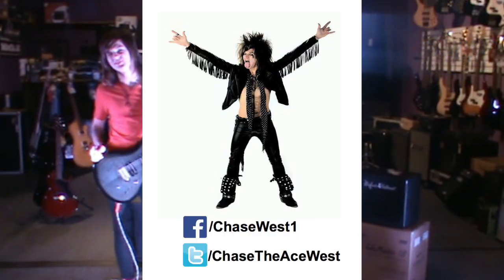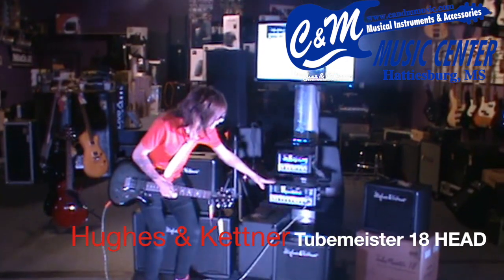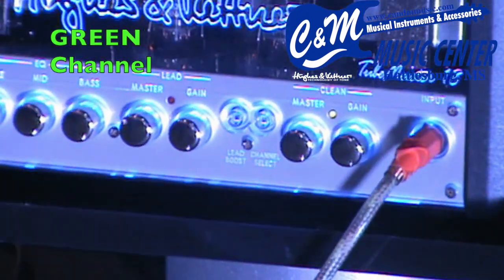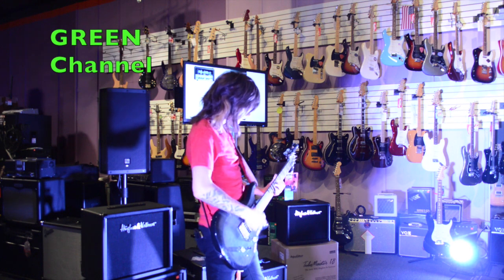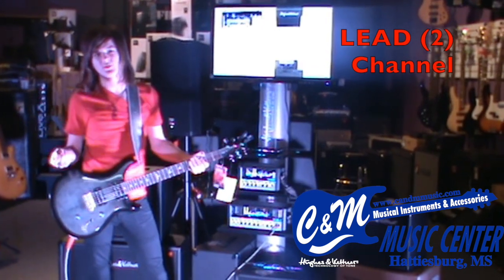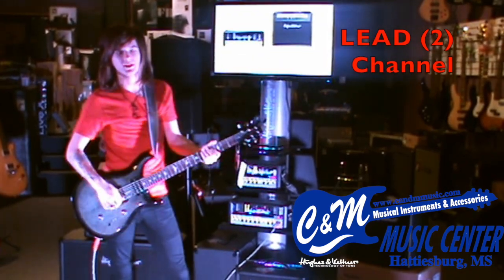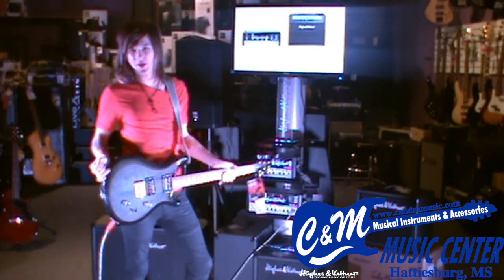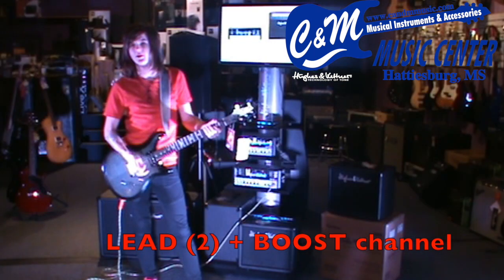Hughes and Kettner Tubemeister 18 Review by Chase the Ace West at C&M Music Center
Demo on the Hughes and Kettner Tubemeister 18 head at C&M Music Center in Hattiesburg MS from Chase "The Ace" West of the Velcro Pygmies..